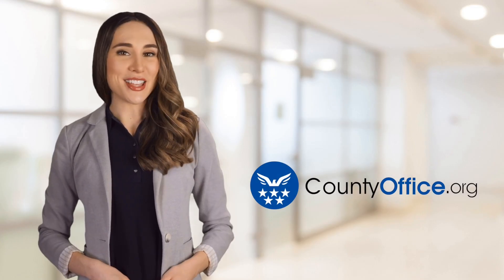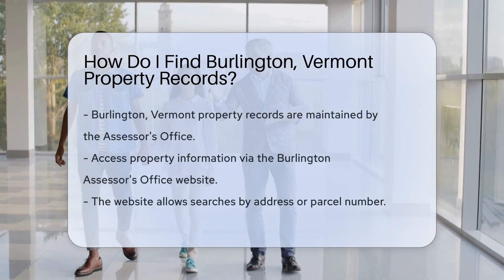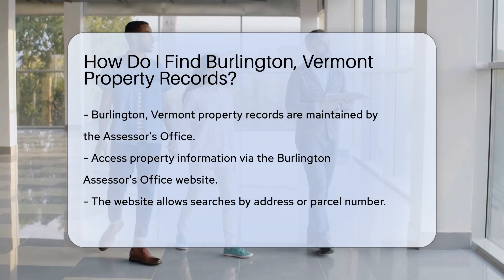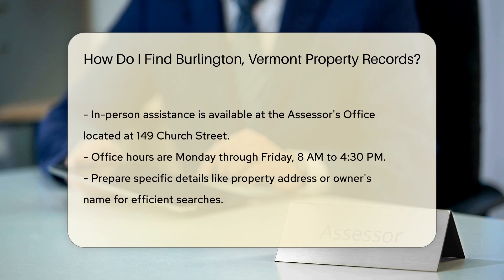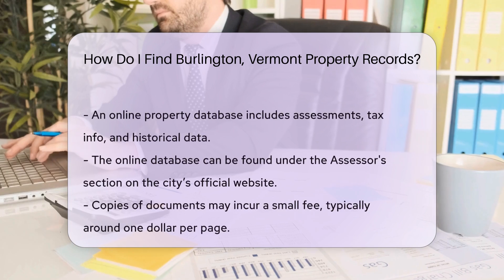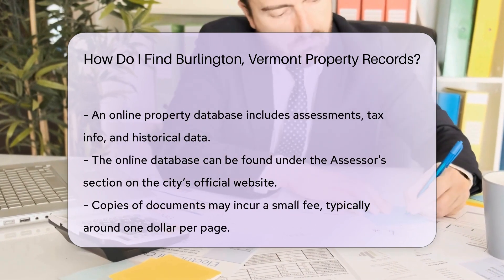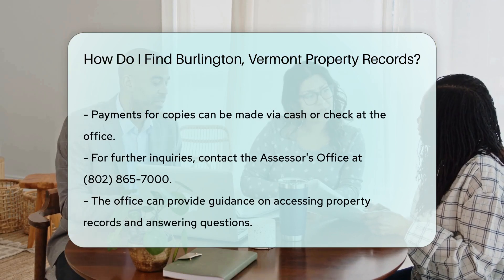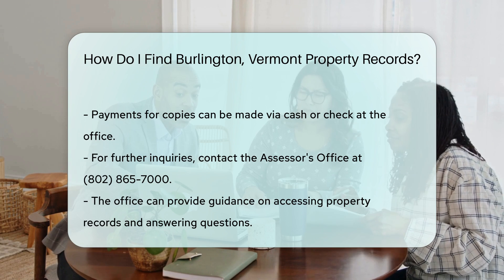How Do I Find Burlington, Vermont Property Records? - CountyOffice.org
How Do I Find Burlington, Vermont Property Records? Unlock the secrets to accessing Burlington, Vermont property records effortlessly with our comprehensive guide! Discover how the City of Burlington's Assessor's Office is your key to obtaining vital property information. Whether you prefer online searches or in-person visits, we've got you covered with all the necessary details to streamline your property record quest.

Explore the Burlington Assessor's Office website for a plethora of tools enabling you to search property records efficiently. Dive into the online property database on the city's official website to access assessments, tax details, and historical data. If you opt for a personal touch, head to the Assessor's Office at 149 Church Street, Burlington, Vermont, for expert assistance.

Prepare for your property record search by having essential details like the property's address or owner's name at the ready. Plus, learn about potential fees for document copies and payment methods accepted at the office.

Don't miss out on essential information to navigate Burlington's property records landscape effectively.